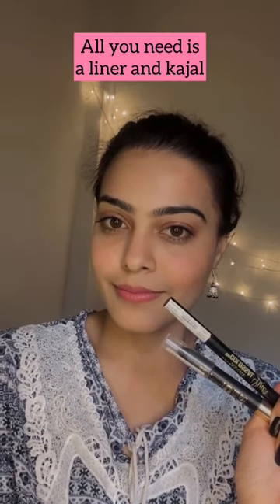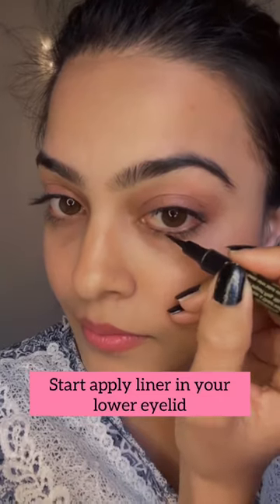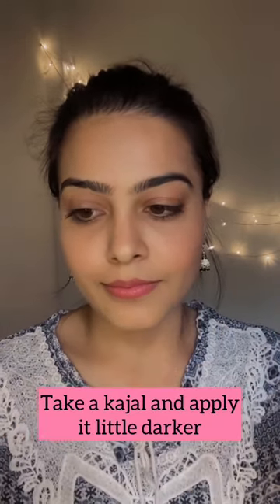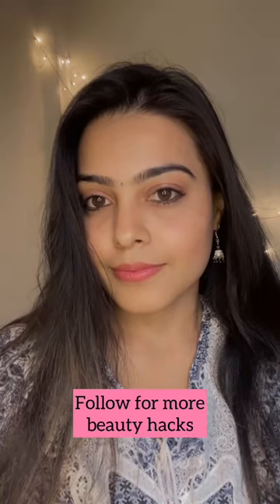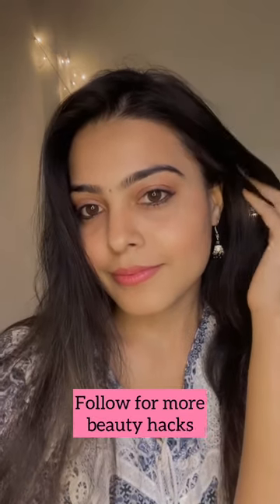How to apply perfect thick kajal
How to apply kajal
Apply the perfect kajal
Thick kajal